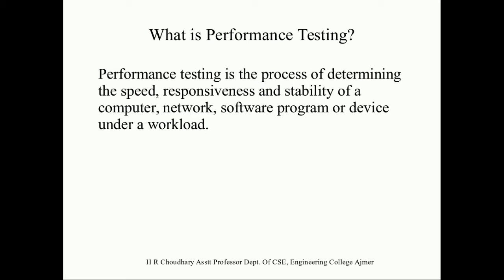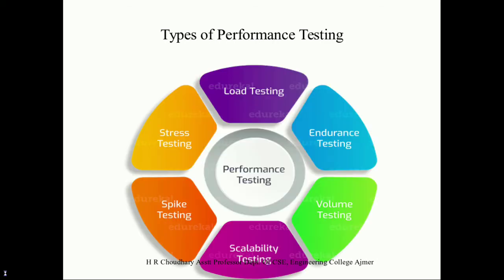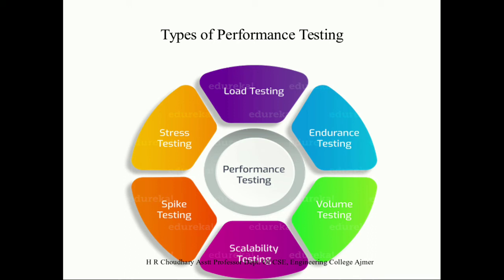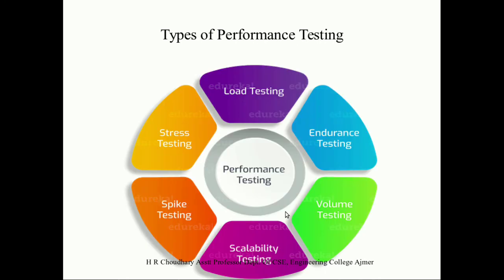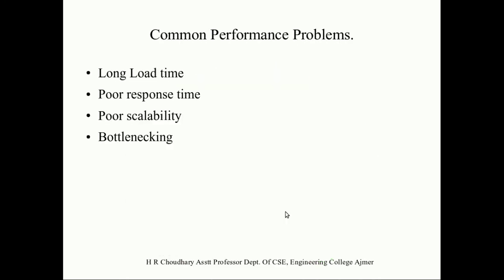Performance Testing L-1